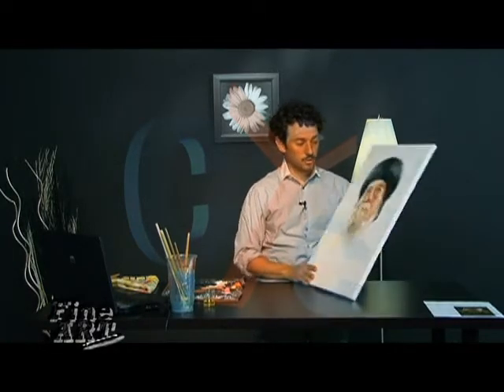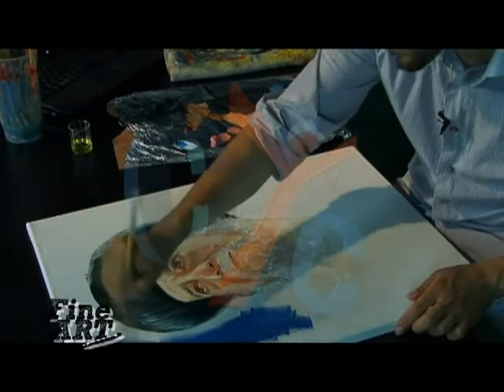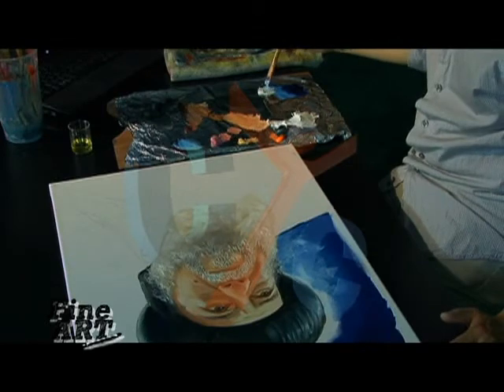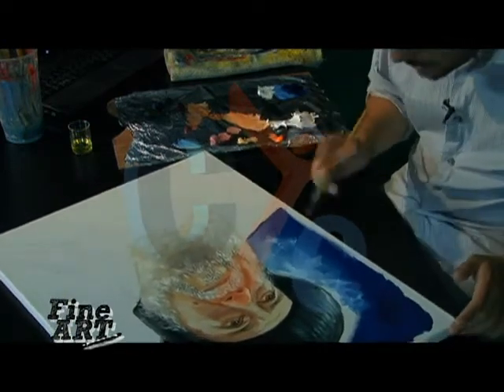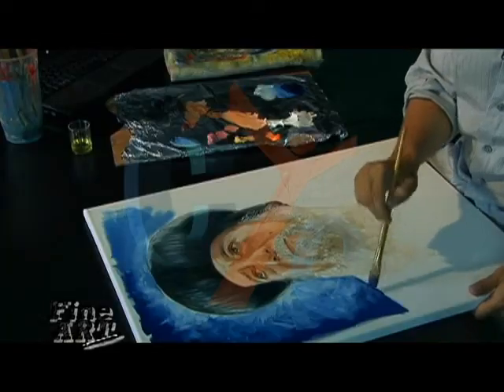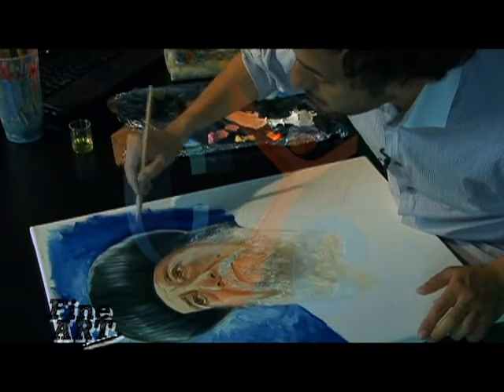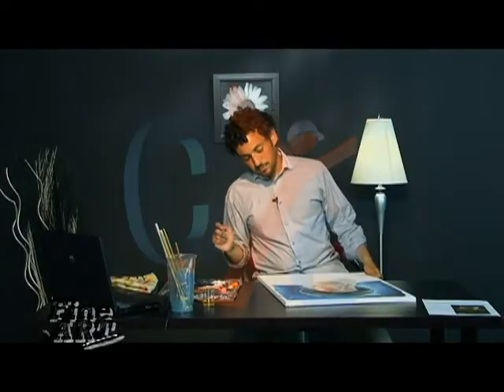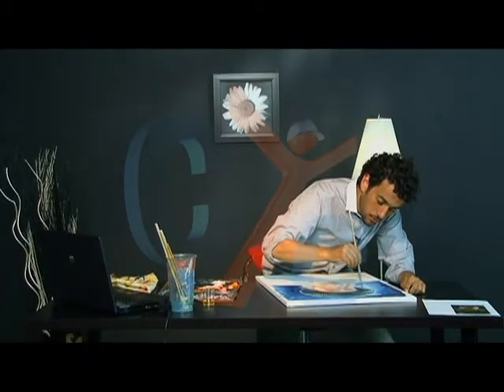Fine Arts Eps 12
Do you like Drawing? How can you draw the picture of Saints? Do you wish to see your kid like Michael Anglo? Never mind CYC is here, get your brush and start drawing Every Friday @7:30 PM EST and rerun every Tuesday @ 7:30 PM EST
Program at Christian Youth Channel - CYC